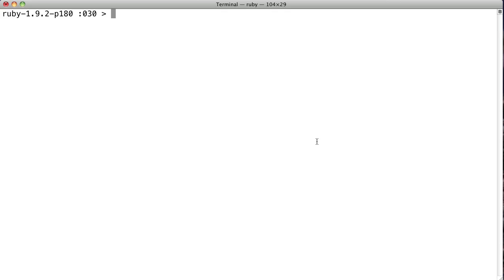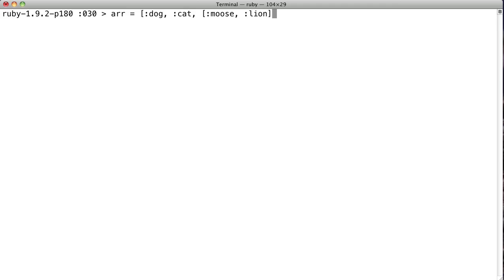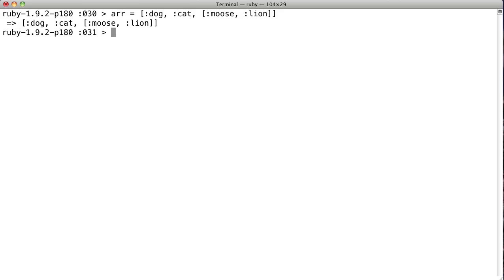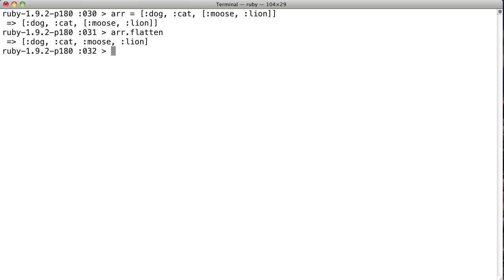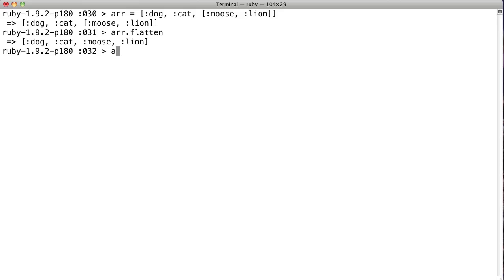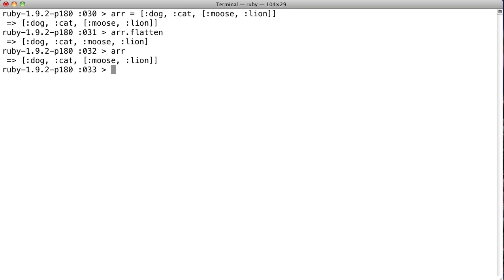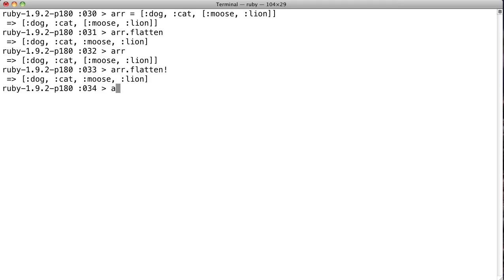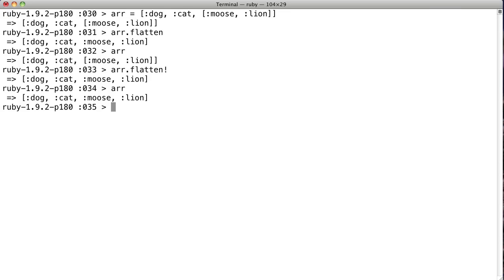Ruby Array flatten method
This is a video for the Ruby flatten method which turns a multi dimensional array into a single dimensional one where all the elements from each array are present in one unified array.